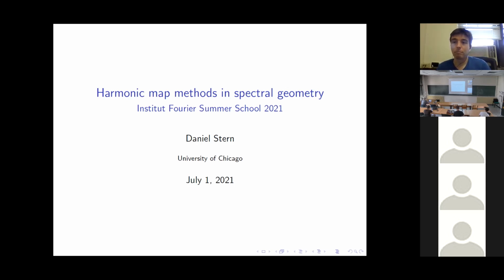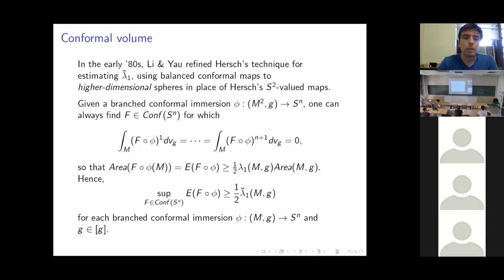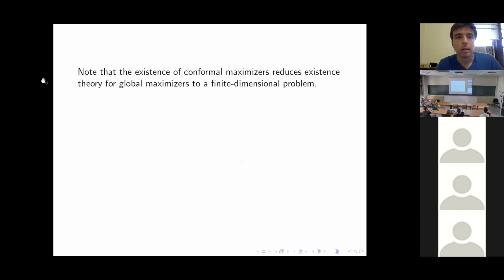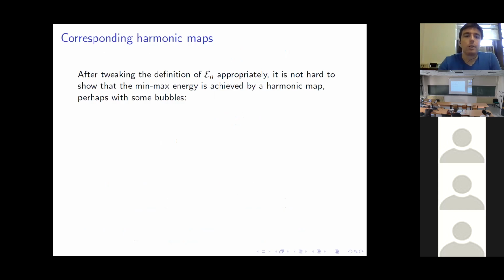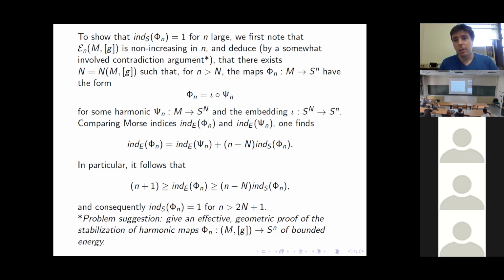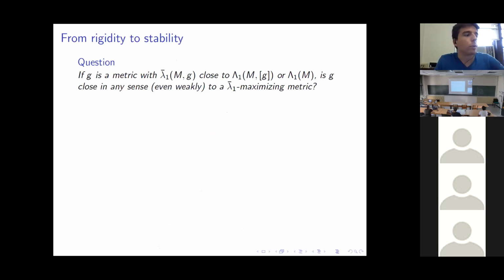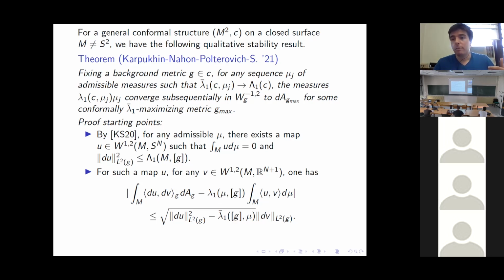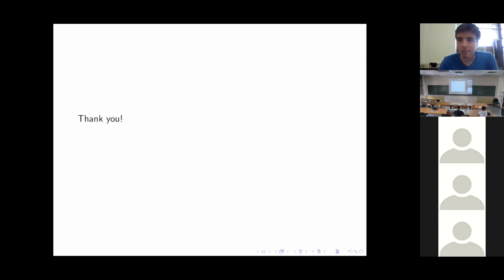D. Stern - Harmonic map methods in spectral geometry (version temporaire)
Over the last fifty years, the problem of finding sharp upper bounds for area-normalized Laplacian eigenvalues on closed surfaces has attracted the attention of many geometers, due in part to connections to the study of sphere-valued harmonic maps and minimal immersions. In this talk, I'll describe a series of results which shed new light on this problem by relating it to the variational theory of the Dirichlet energy on sphere-valued maps. Recent applications include new (H^{-1}-)stability results for the maximization of the first and second Laplacian eigenvalues, and a proof that metrics maximizing the first Steklov eigenvalue on a surface of genus g and k boundary components limit to the \lambda_1-maximizing metric on the closed surface of genus g as k becomes large (in particular, the associated free boundary minimal surfaces in B^{N+1} converge as varifolds to the associated closed minimal surface in S^N). Based on joint works with Mikhail Karpukhin, Mickael Nahon and Iosif Polterovich.